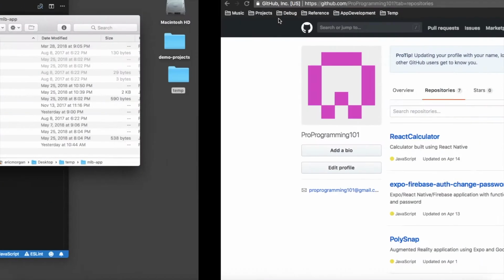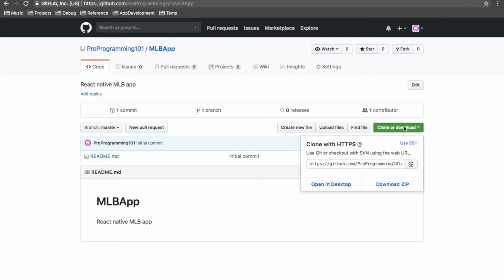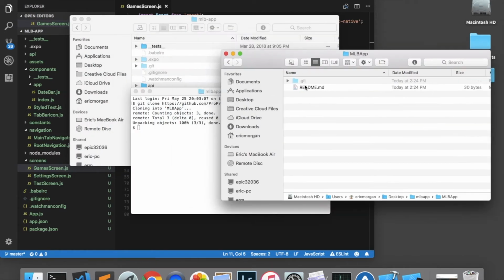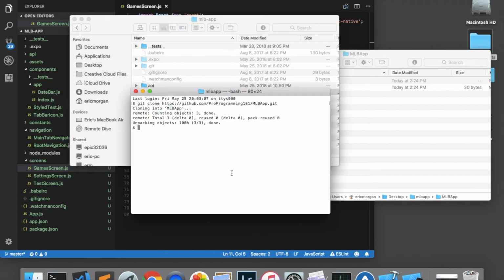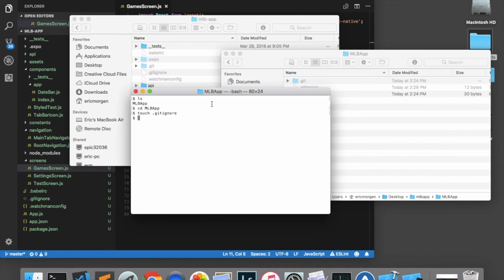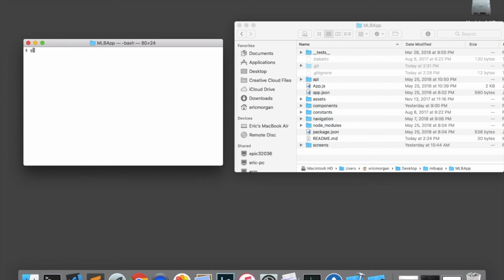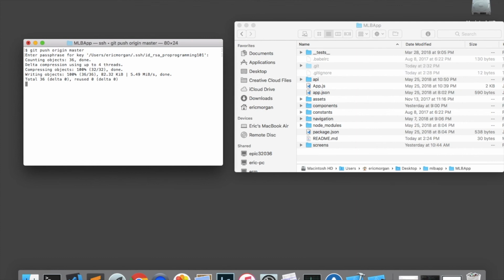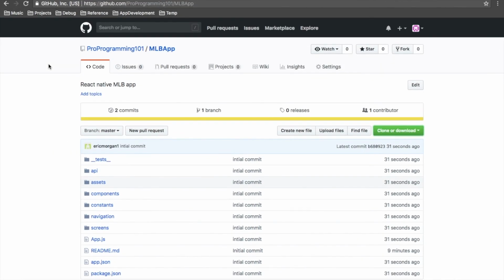React Native Start-to-Finish 2.06 - MLB - Source Control with Github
In this video, we will add our code to source control using Github.